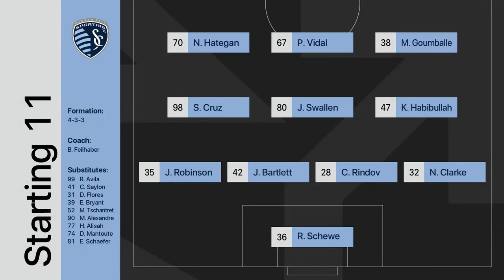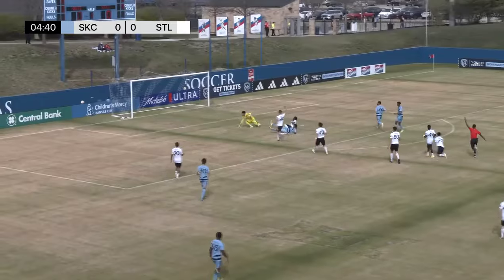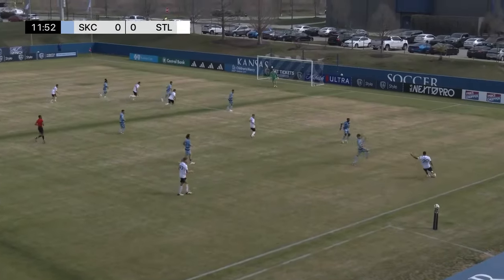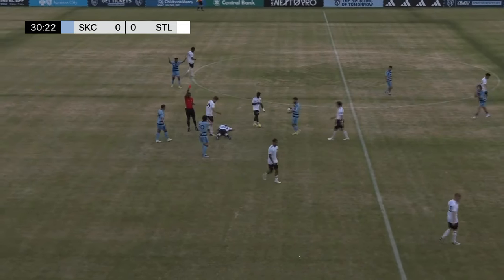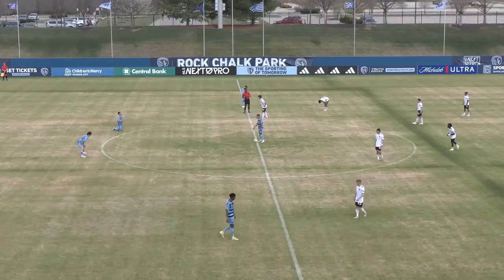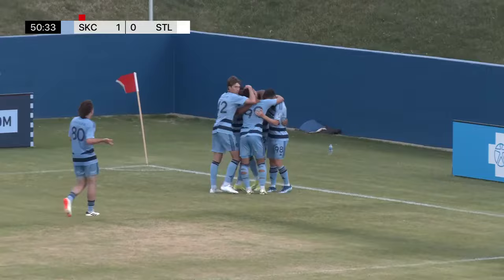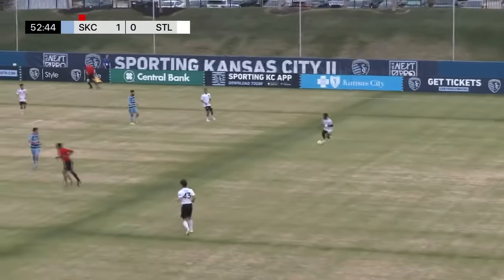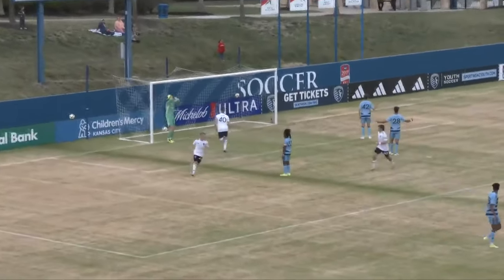Sporting Kansas City II vs CITY2 Match Highlights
St Louis CITY2 came from behind to defeat Sporting Kansas City II 2-1 and pick up the team’s first win of the 2024 MLS NEXT Pro season.